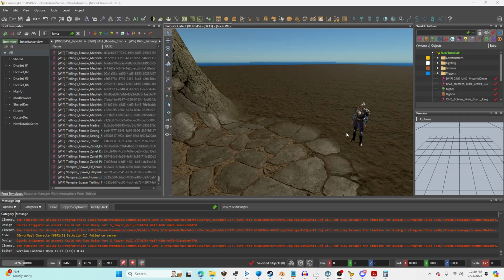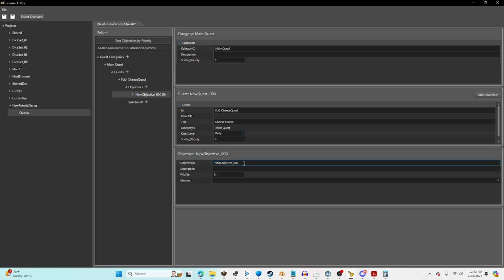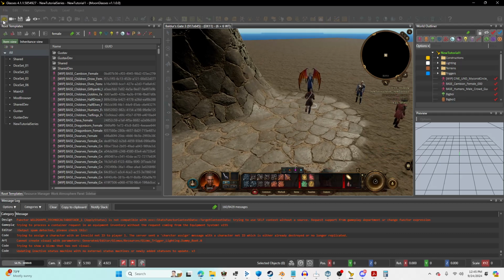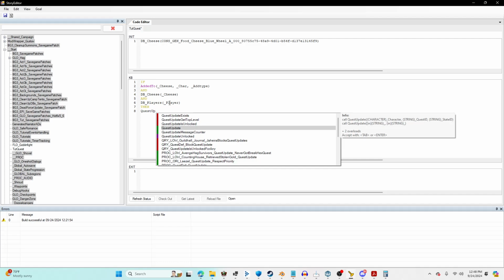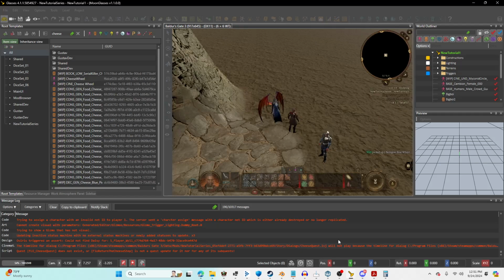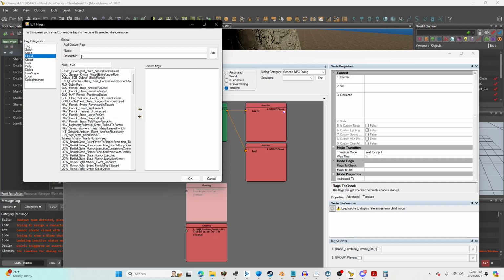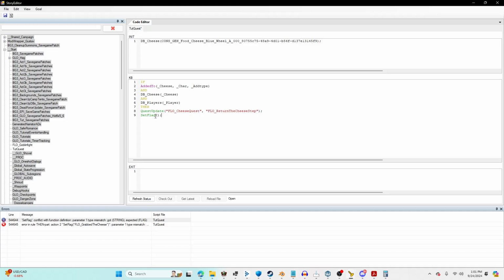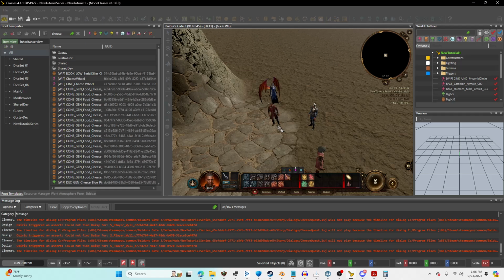BG3 Modding: Creating a Quest!